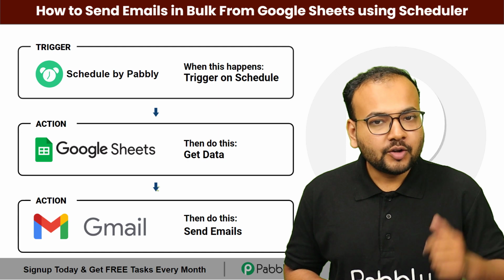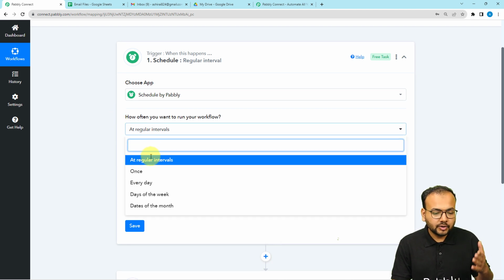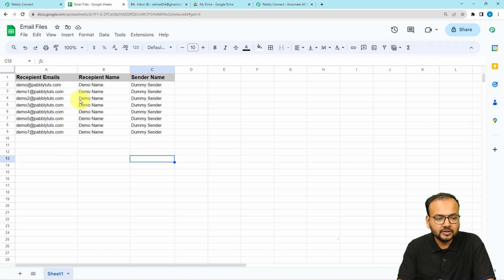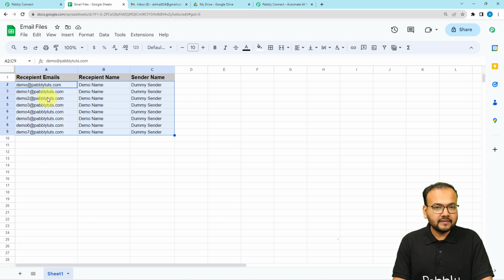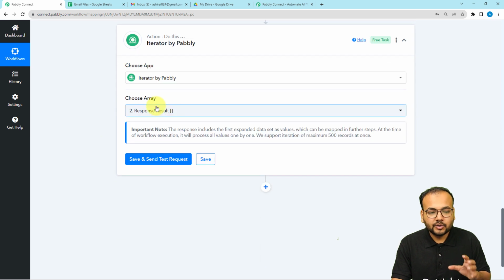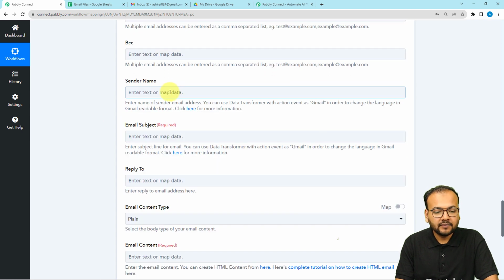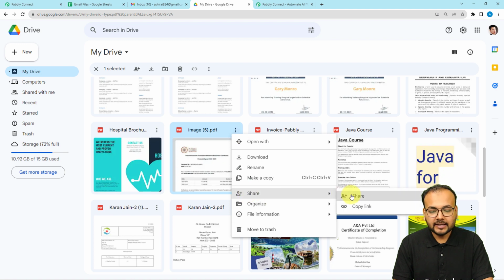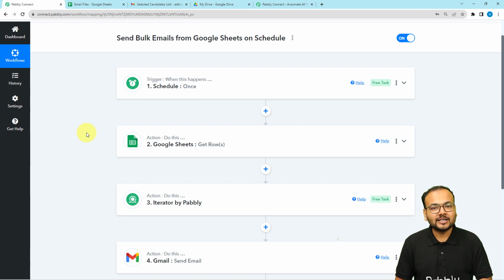How to Send Email in Bulk From Google Sheets using Scheduler | Gmail Google Sheets Integration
In this video,we'll show you a tutorial on how to Automatically Send Email from Google Sheets using Scheduler by Pabbly. With this powerful integration through Pabbly Connect, you can set up an automated process to send emails to recipients listed in your Google Sheets. For example, you can send personalized welcome emails, event reminders, or any other important updates to your contacts.

Automating this process saves you time and ensures prompt communication with your contacts, improving engagement and nurturing your relationships.

1. Automation: Pabbly Connect offers automation capabilities that can help you automate mundane and repetitive tasks. This allows you to save time, money and resources.

2. Integration: Pabbly Connect provides a wide range of integrations so that you can connect different web services with each other. This helps you to create smarter workflow processes and make your business more efficient.

3. Security: Pabbly Connect takes security seriously and provides an industry-standard security system to protect your data and applications.

4. Scalability: Pabbly Connect is highly scalable and allows you to easily add new applications and services to your workflow.

 5. Cost-effective: Pabbly Connect is cost-effective and provides plans for different business sizes.